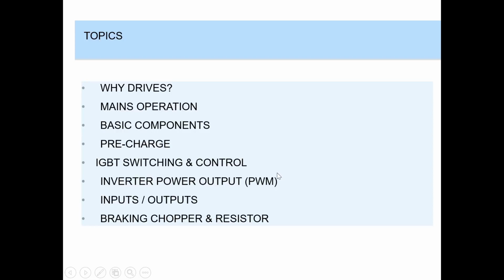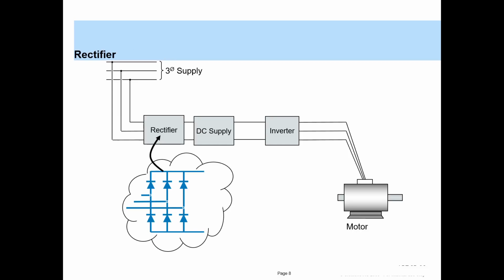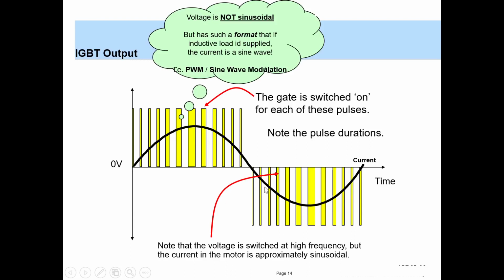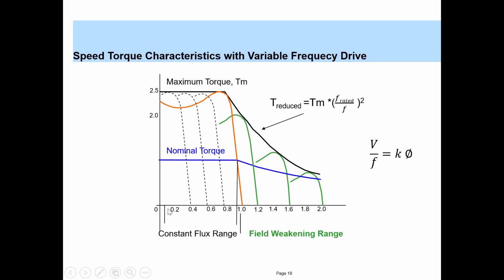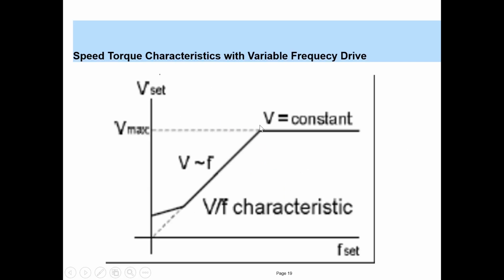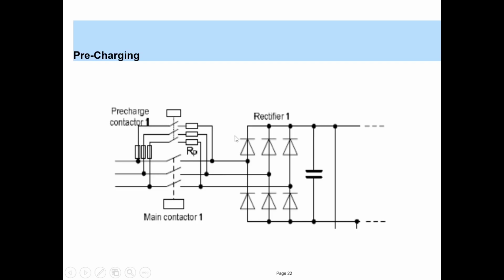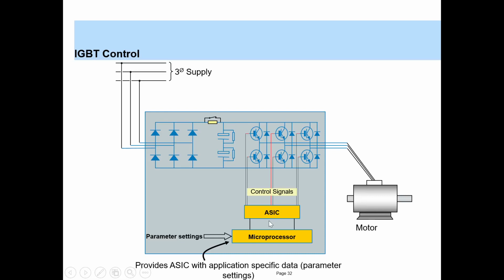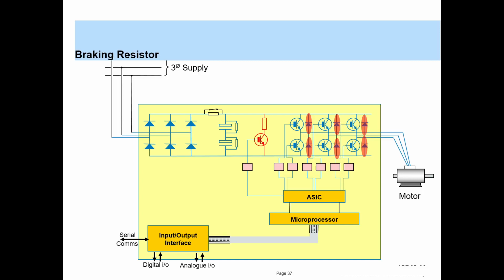Variable Frequency Drive VFD Basics training for Beginners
This Variable Frequency Drives course introduces students variable frequency drives and their applications in industrial plants and commercial buildings. Students learn how to improve VFD control and efficiency, troubleshoot and fix VFDs, reduce equipment downtime, and eliminate chronic VFD problems.

A variable frequency drive (VFD) is a type of motor controller that drives an electric motor by varying the frequency and voltage of its power supply. The VFD also has the capacity to control ramp-up and ramp-down of the motor during the start or stop, respectively.